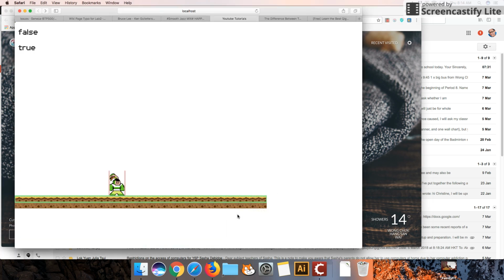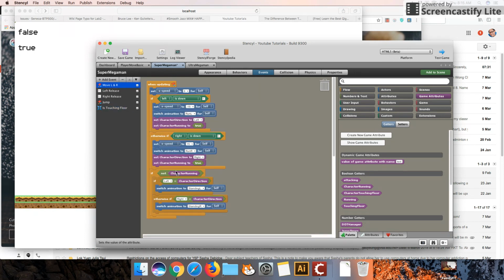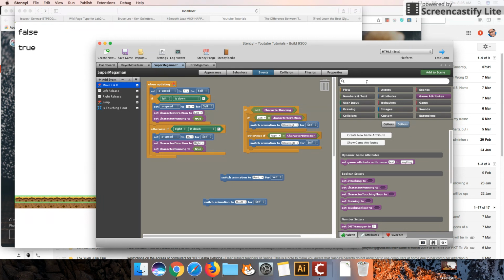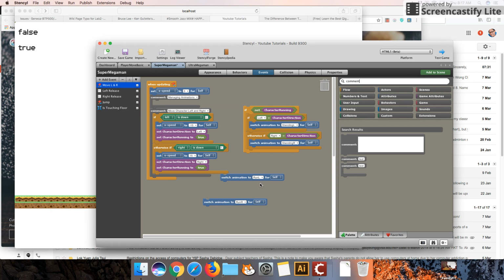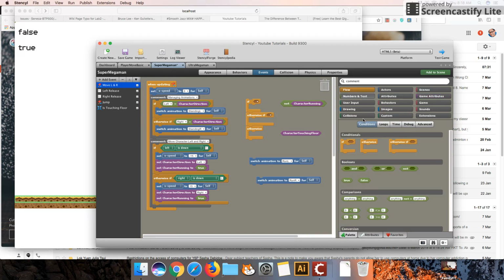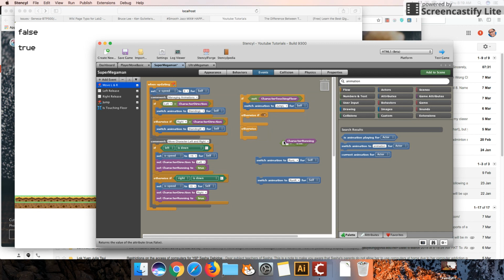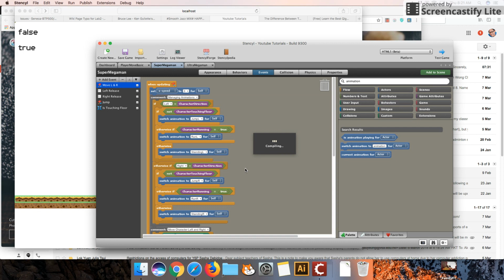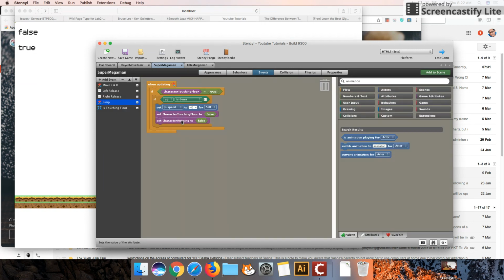Stencyl - Player Designer - Lesson 3B - Jump Code Self-Generated